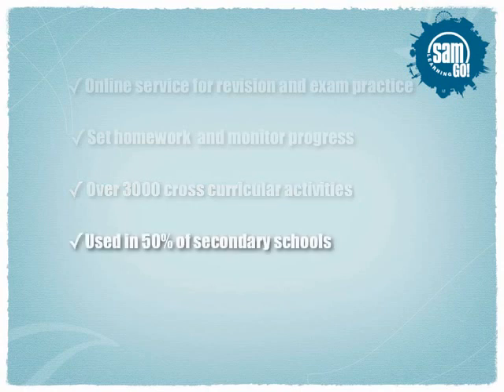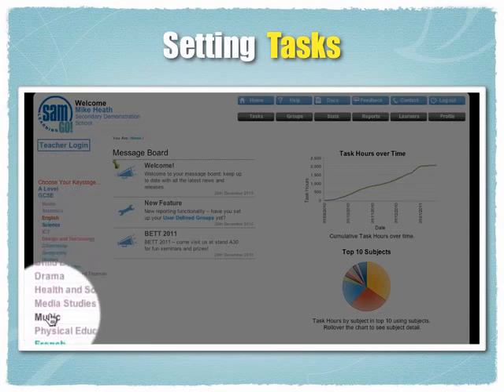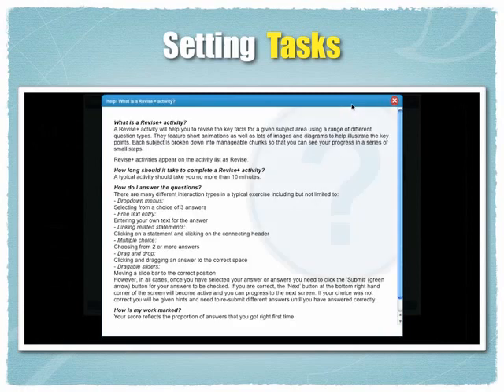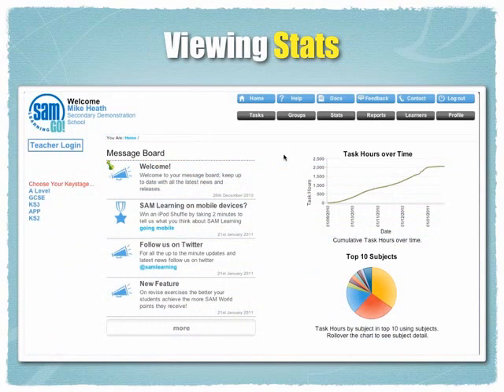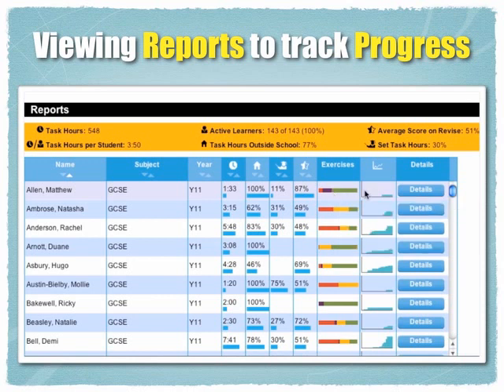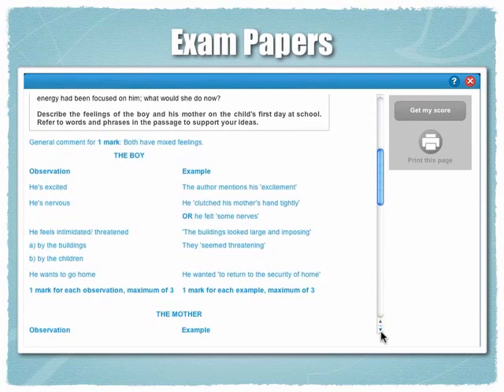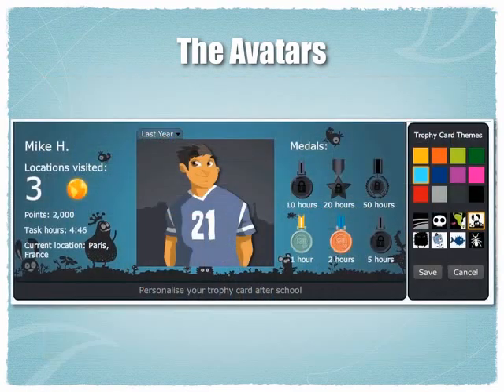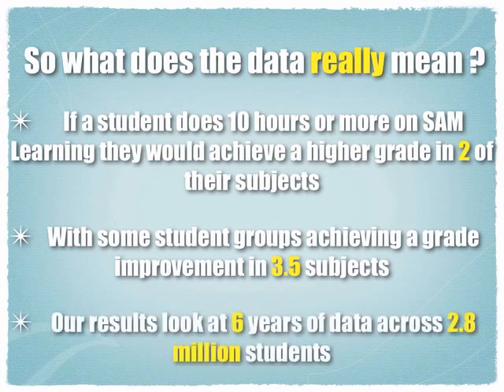SAM Learning for Teachers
SAM Learning video for Teachers; Sam learning Go!; Gumley; revision; exams; training; inset; online; technology; education; lessons;